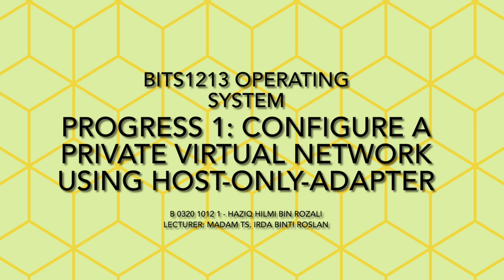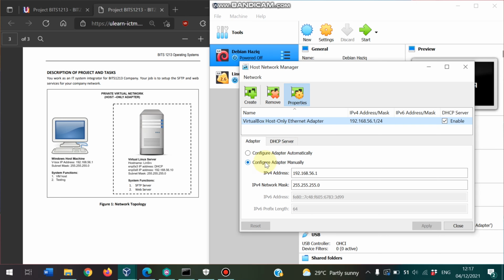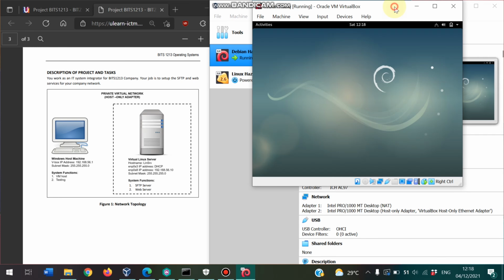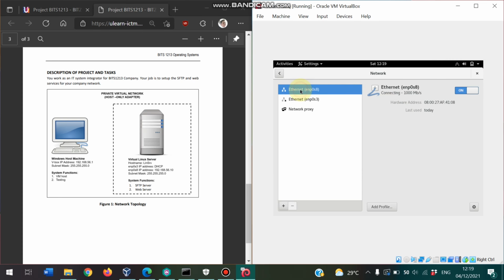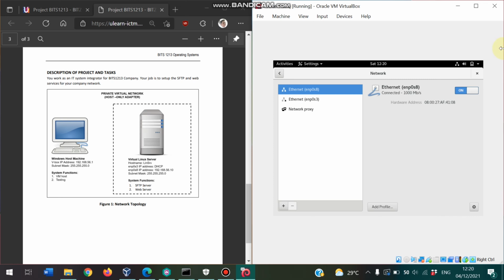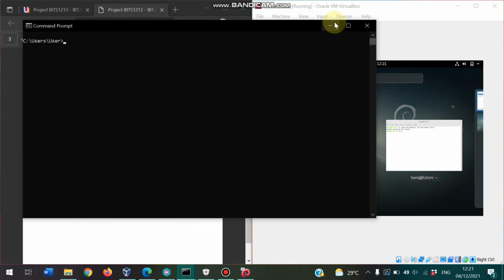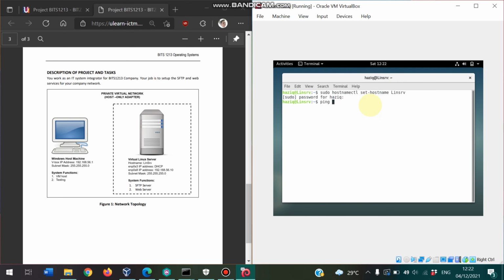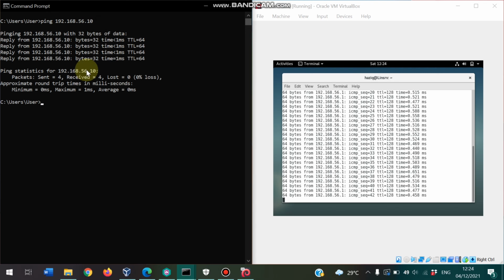Progress 1: Configure a Private Virtual Network Using Host-Only-Adapter for BITS 1213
Terima Kasih Madam Irda :)
Progress 1
Haziq Hilmi Bin Rozali
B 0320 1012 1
BITZ S1G1
BITS 1213: Operating System
Lecturer: Madam Ts. Irda Binti Roslan
Universiti Teknikal Malaysia Melaka
Semester 1 (2021/2022) = Semester 3 Tahun Kedua
Project BITS 1213